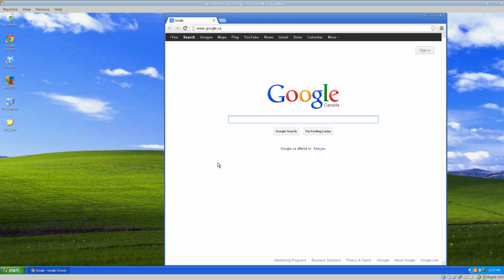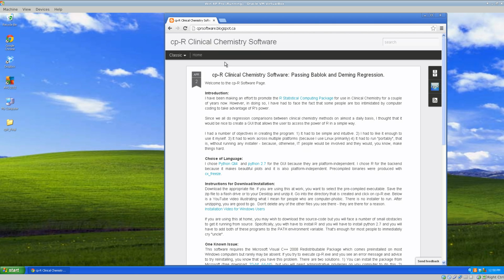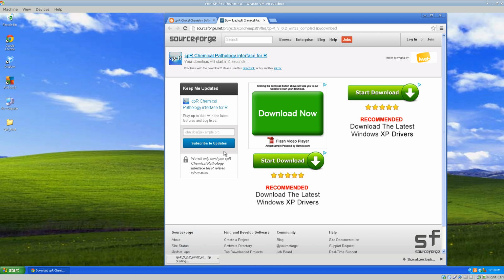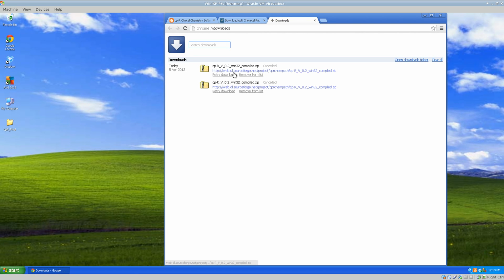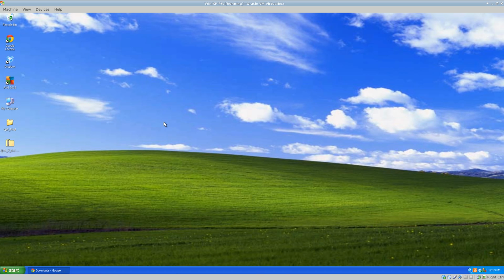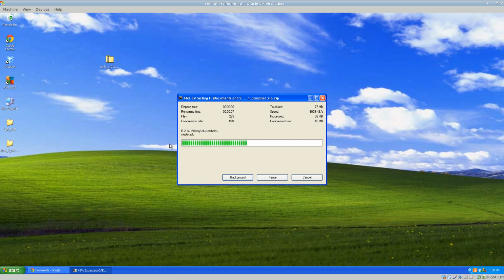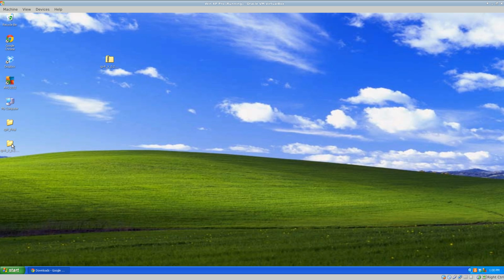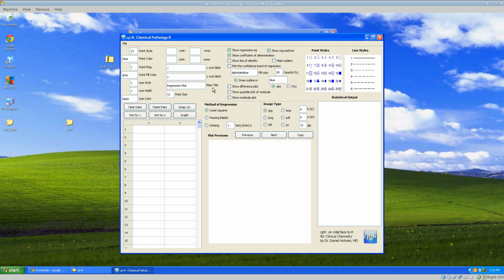Installing cp-R on a Windows Computer from the pre-compiled Binary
This is an instructional video on how to install the cp-R software on a computer where you do not have administrative privileges. This is the case for most of us at our work-places. The video describes how to download and extract the zip file to your Windows Desktop.